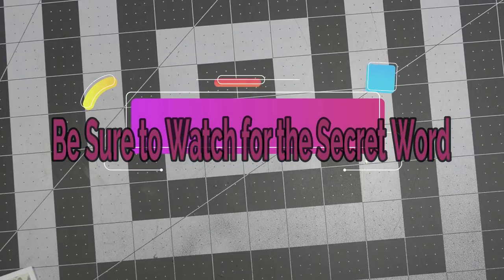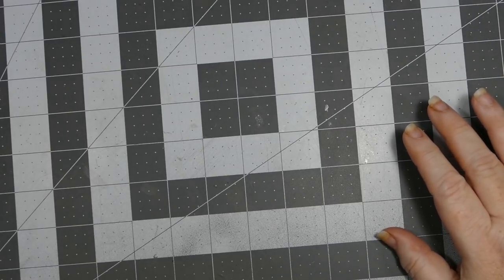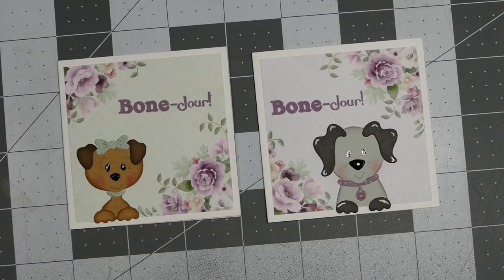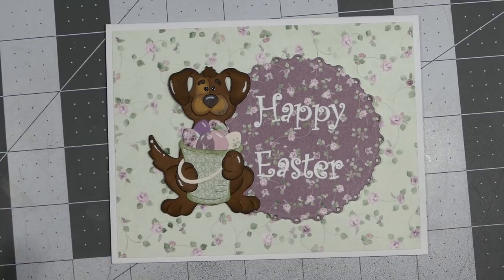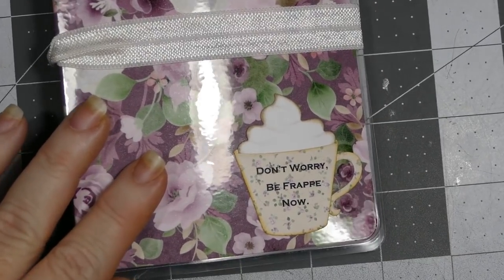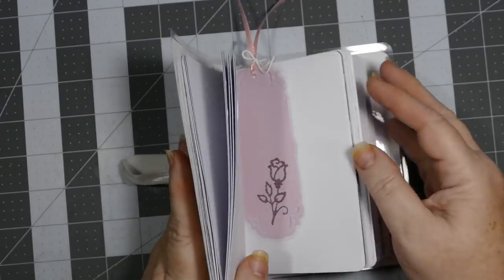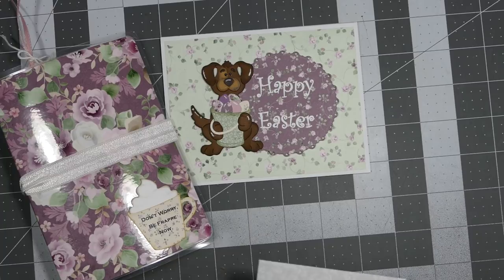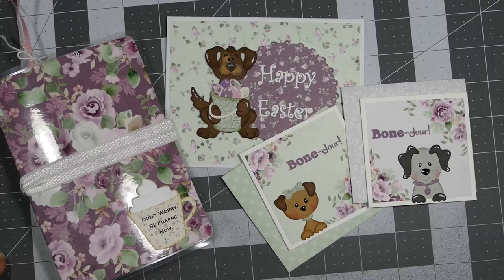Valentines For Every Day - MORE GIVEAWAYS ANNOUNCED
Be sure to look for the secret word and add it to your comment. Some of the dates have been changed and they are listed on the screen. We will also be giving away two $25.00 gift certificate from The Scrapping Cottage as well. Good luck!

God Bless,
Sherry